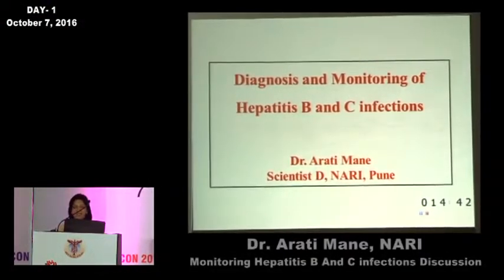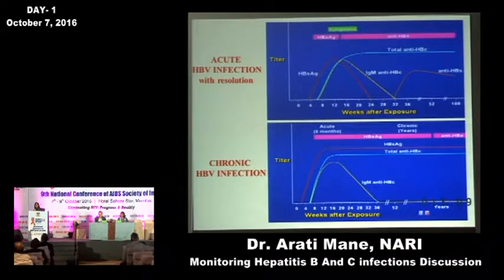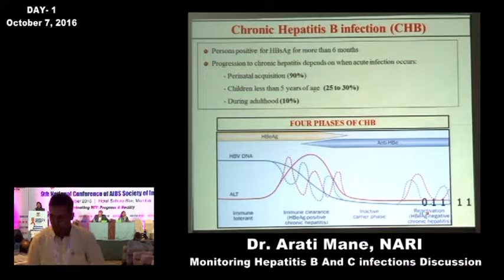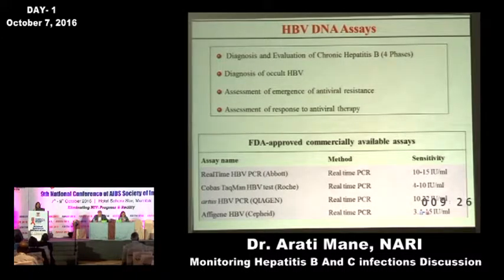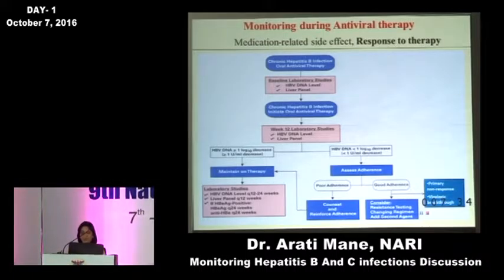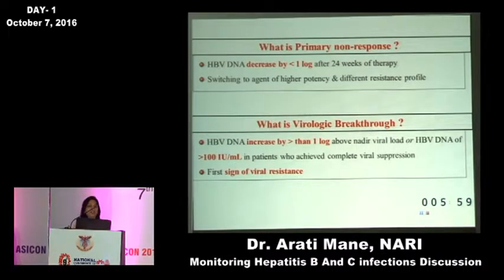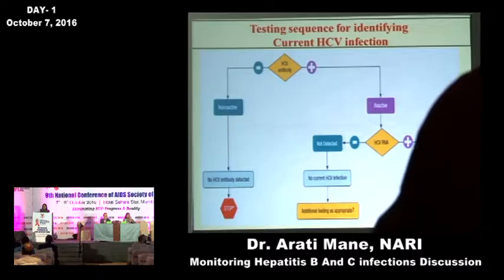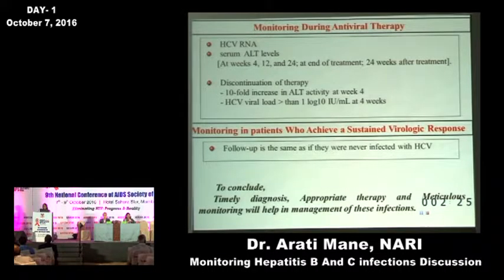ASICON 2016 DAY 1 Session 7 Dr. Arati Mane